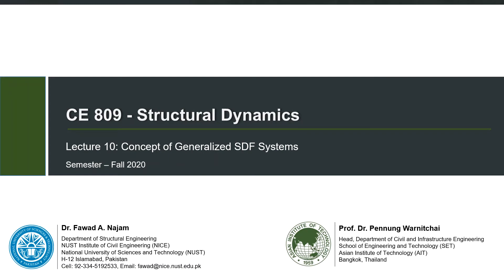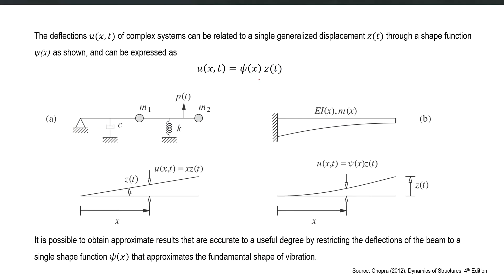20 - Generalized Single Degree of Freedom Systems - Part 1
20 - Generalized Single Degree of Freedom Systems - Part 1